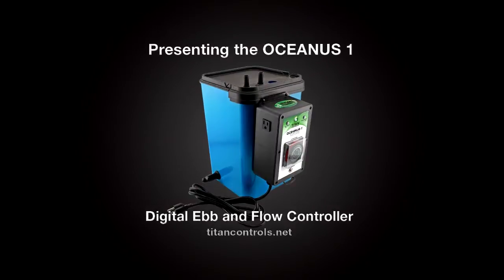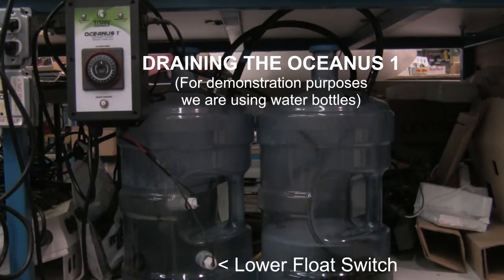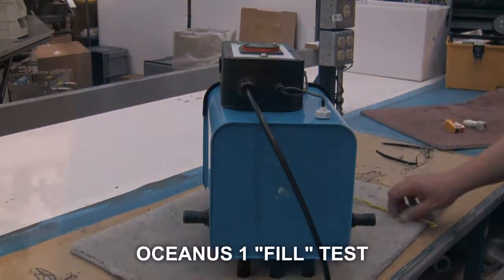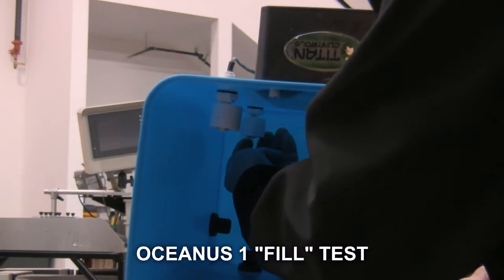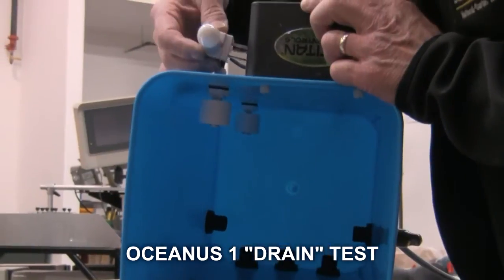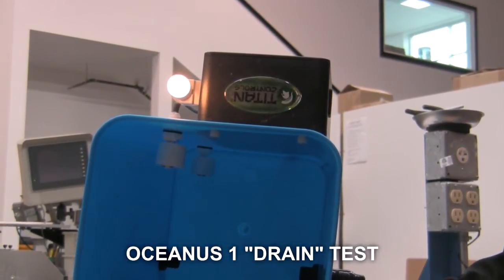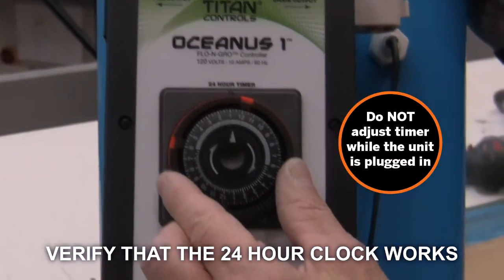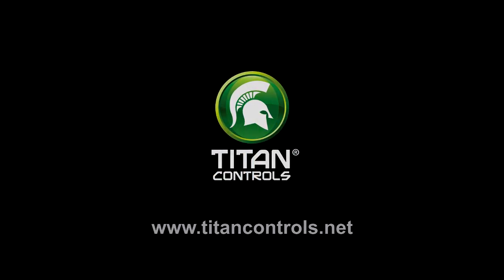Titan Oceanus 1 - Troubleshooting Video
Three easy tests performed are:
1. Fill Test, 2. Drain Test and 3. Timer Test.

The Oceanus 1® - Flo-N-Gro controller features fully digital technology for your hydroponic grow system. There are 5 water output ports for multiple configurations of your garden. The heavy duty timer allows the grower to set various watering schedules based on their plants nutrient needs. The Oceanus 1® features resettable circuit breaker protection for the controller and is housed in a dust and moisture proof chassis.

• 5 water ports for multiple garden configurations
• LED's to indicate 'FILL' and 'DRAIN' functions
• Resettable circuit breaker for system protection
• All 3/4" grommets and 3/4" fittings installed into Oceanus 1® Controller
• Plastic sealed chassis resists dust and moisture
• Solid state - digitally controlled system
• 10 Amp/120 Volt/60 Hz.
• 3 year warranty